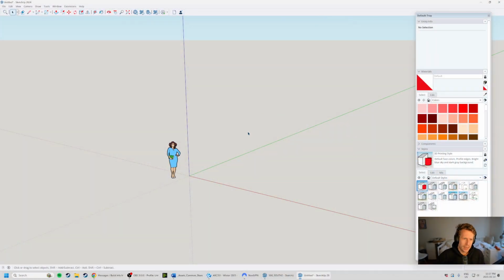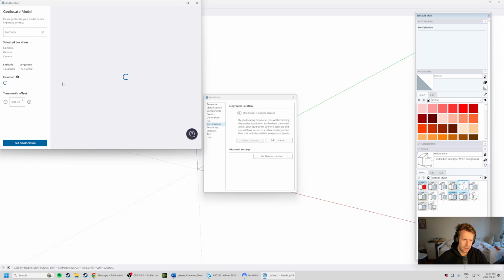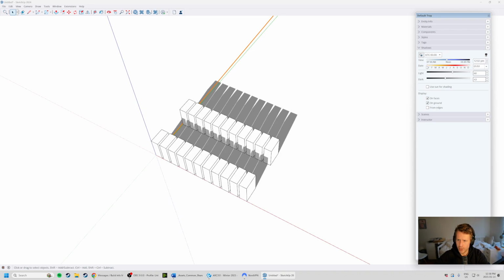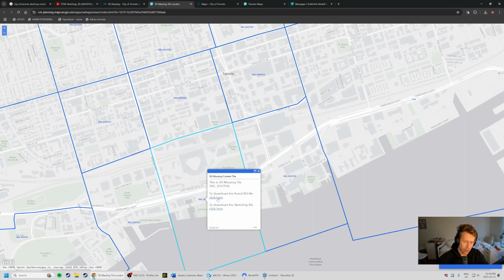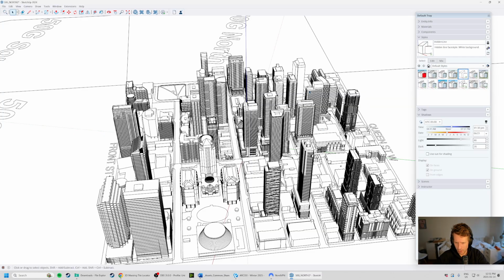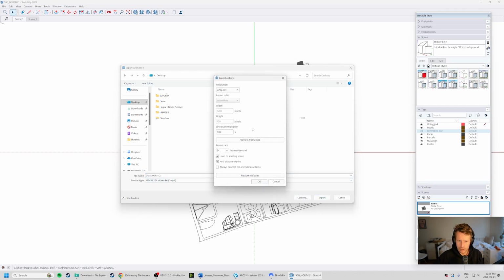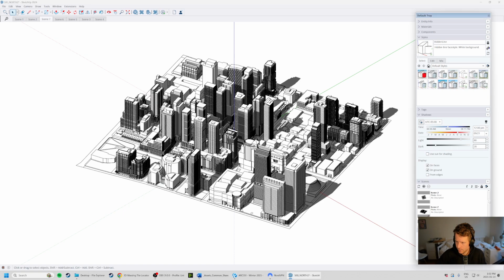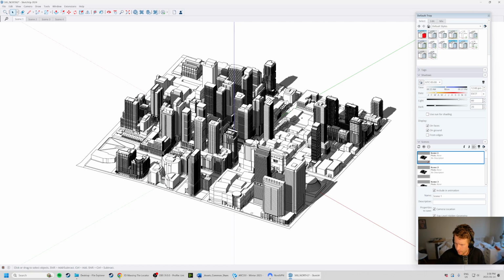ARC 316 - Sketchup Crash Course - Shadow Study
"Quick" Video showing how to create an interactive shadow model inside of sketchup. Bonus material for City of Toronto Massing.